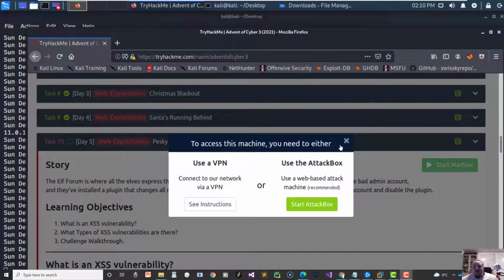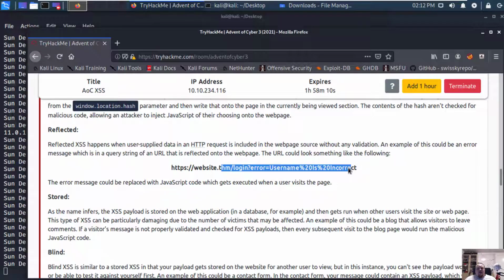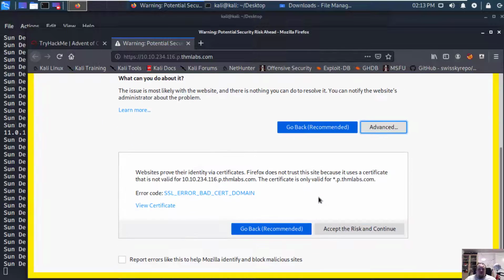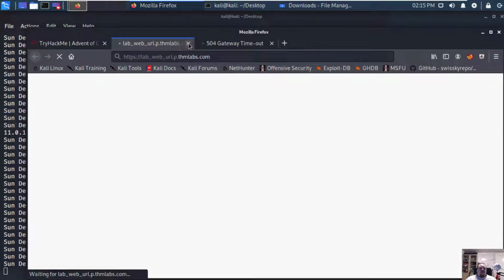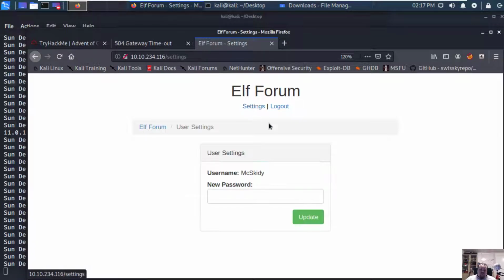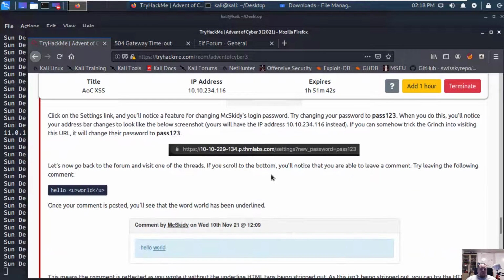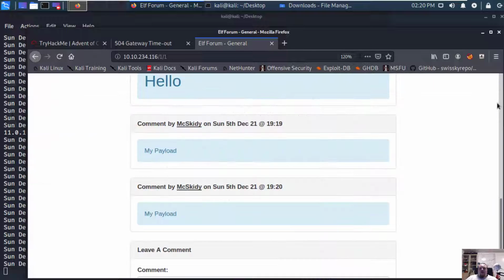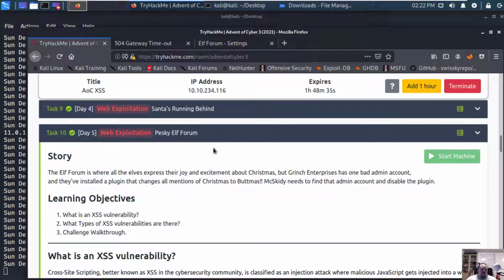TryHackMe! Advent of Cyber 3 (2021) - Day 5 - Walkthrough